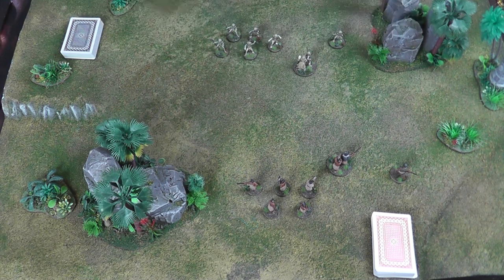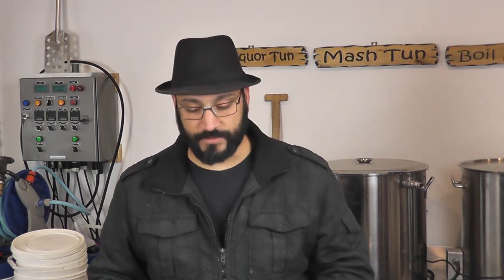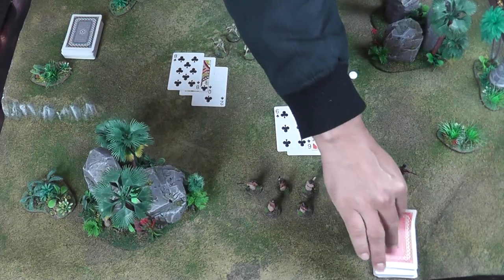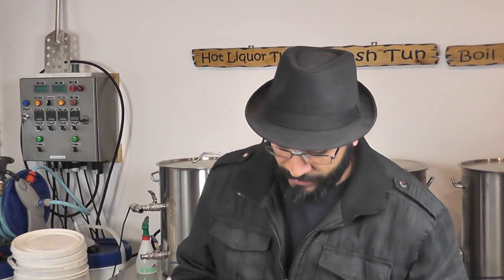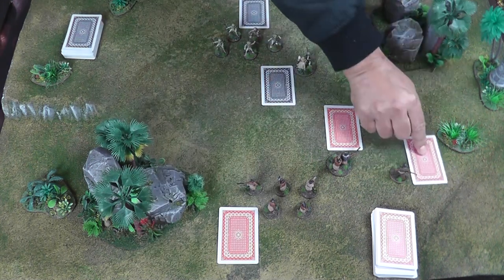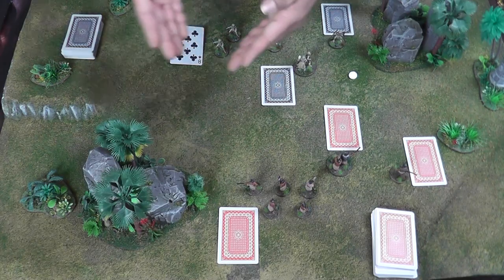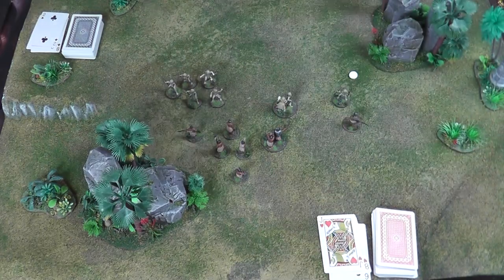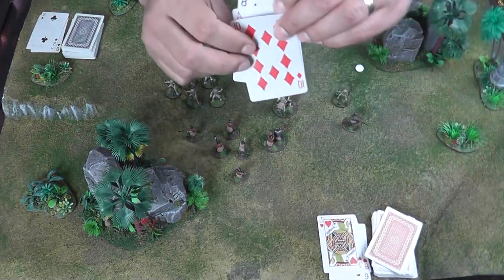Ep 3 Tribal - Initiative & Activation